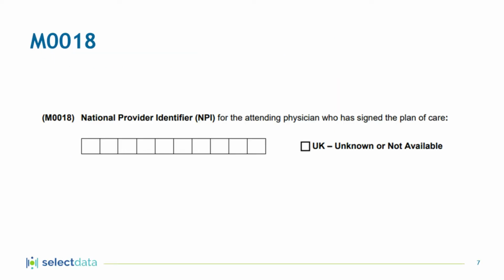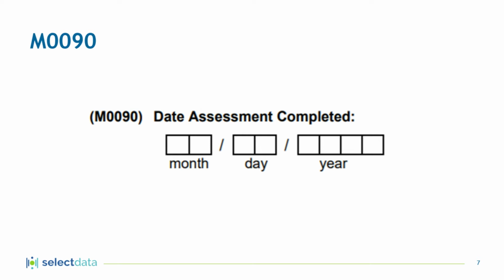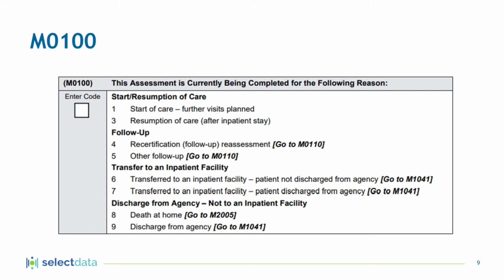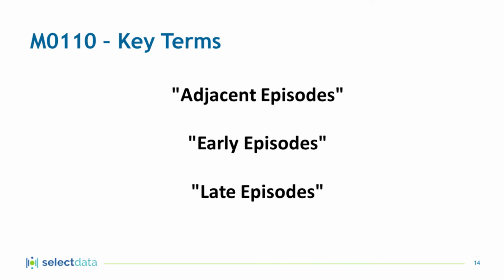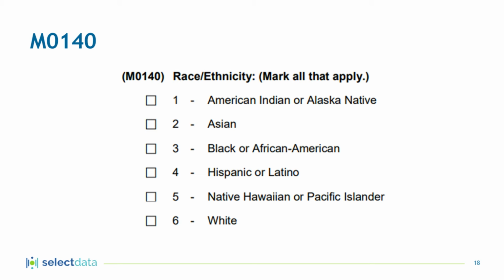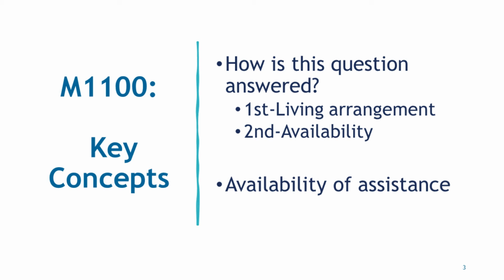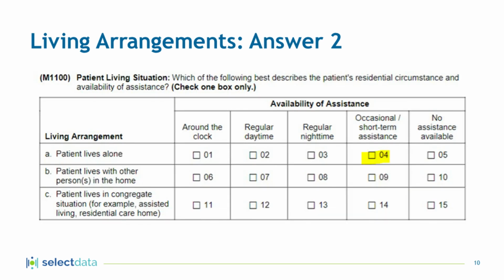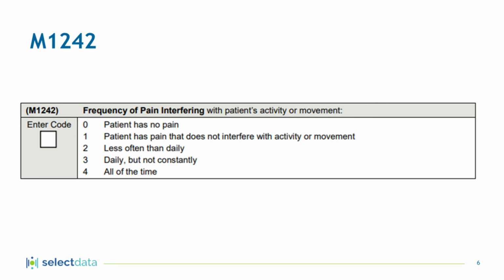Select Connects with Clinicians v3.2021 - Clinical Records